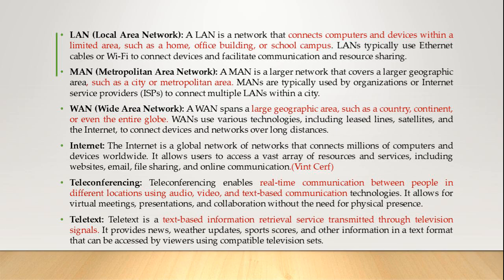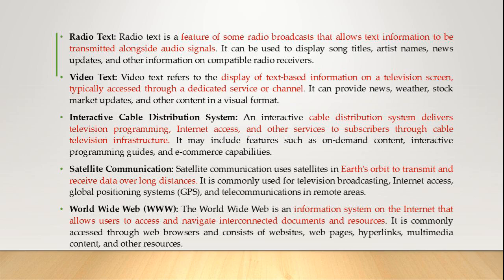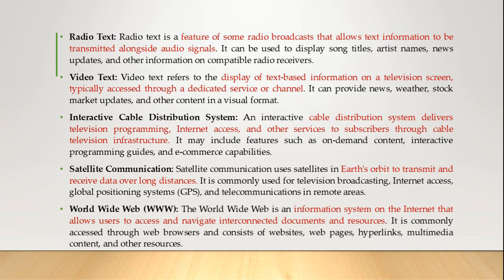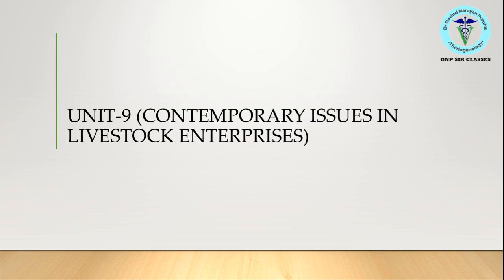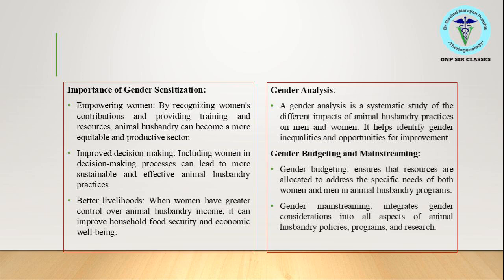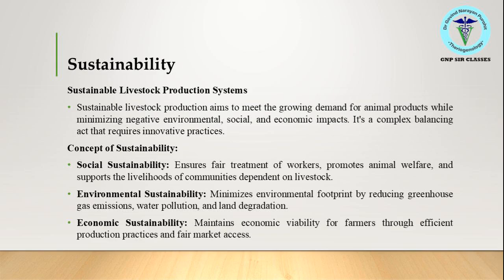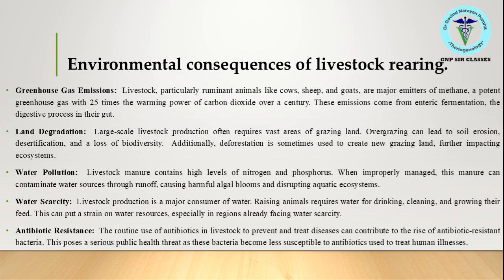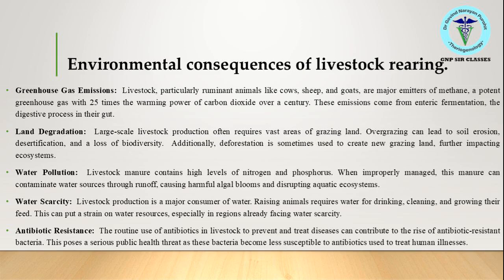Veterinary Extension: Unit 8 & 9 Explained | Kamal Kumar (GNP Sir Classes)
🌟 Unlock the Secrets of Veterinary Extensions! 🌟 In this insightful video, we dive deep into the world of Veterinary Extension, with a particular focus on **Unit 8** and **Unit 9**. Discover how these essential units enhance your understanding of **animal science** and practical applications in veterinary practices! 🐾 Whether you're a student, pet owner, or just passionate about animals, this video is perfect for you! 🐶🐱 Join us as we break down complex concepts into easy-to-understand explanations, and take your knowledge to the next level. 📅✨

Kamal Kumar breaks down complex concepts, making them easy to understand and remember. He covers key topics from both units, ensuring you grasp the essential information needed for success.

Leave your questions in the comments below, and Kamal Kumar will be happy to answer them.